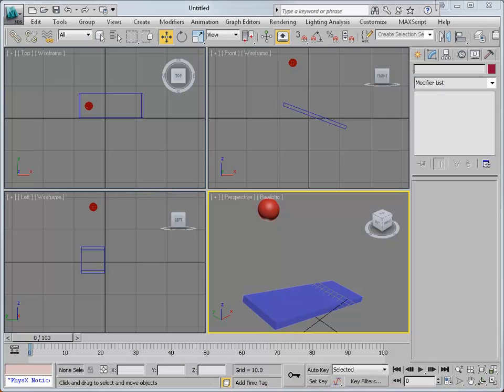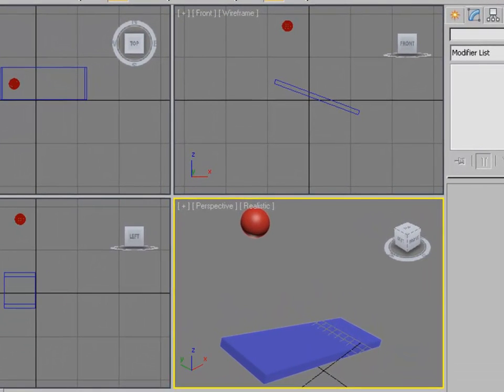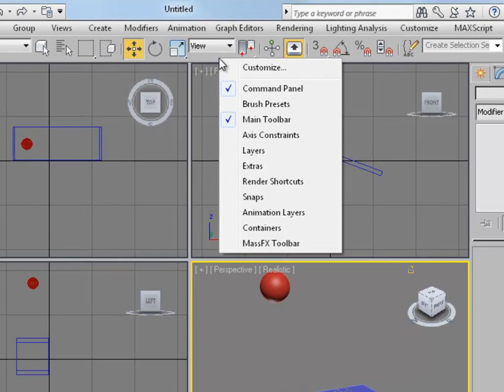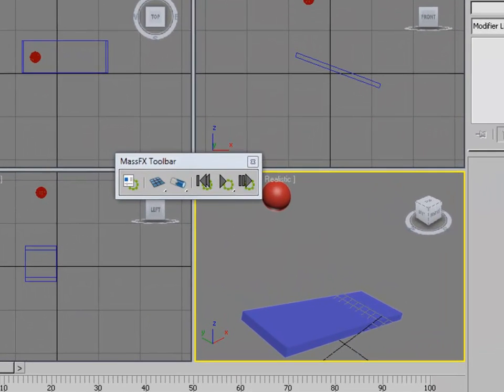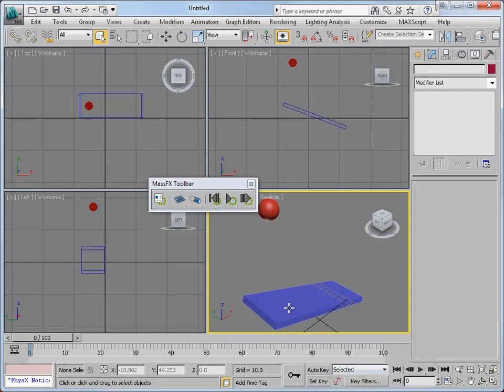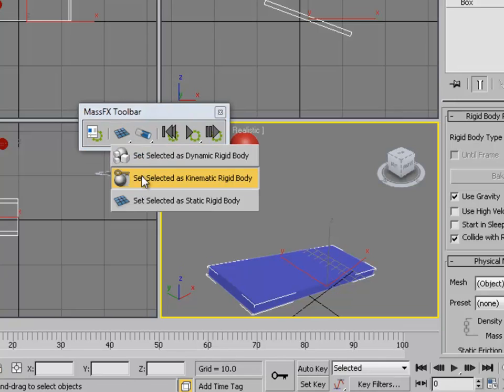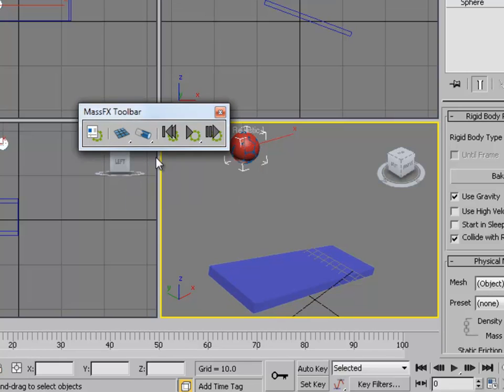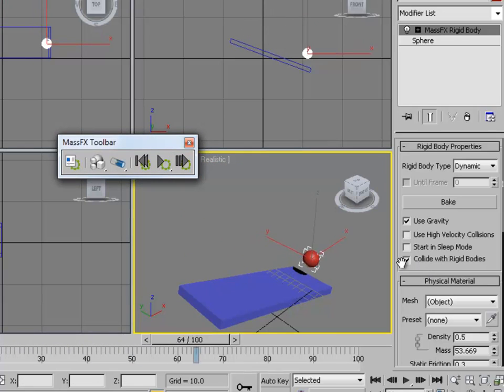Introduction to the 3D StudioMax MassFX Simulator - Part 1